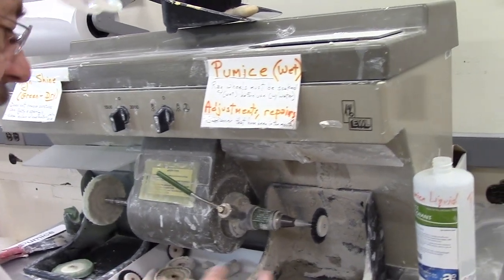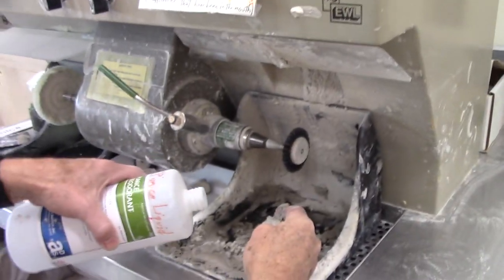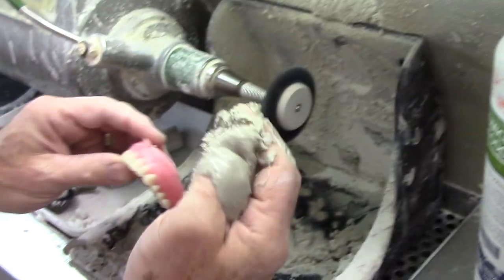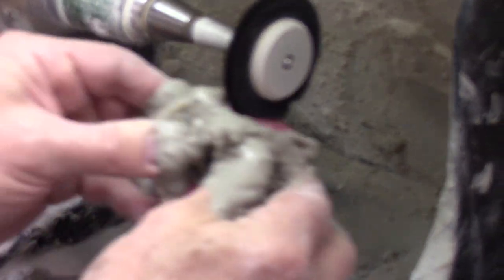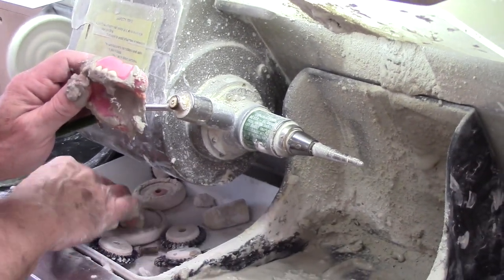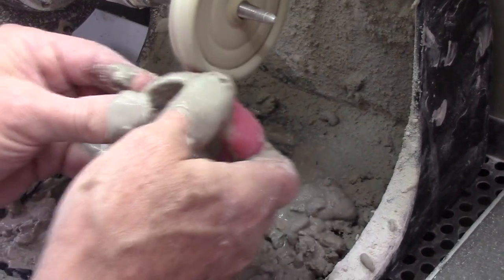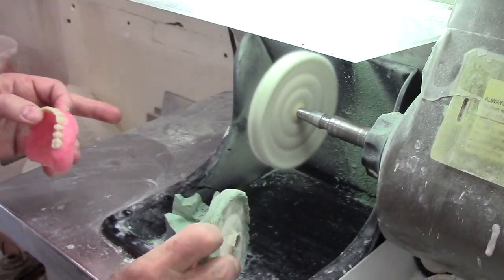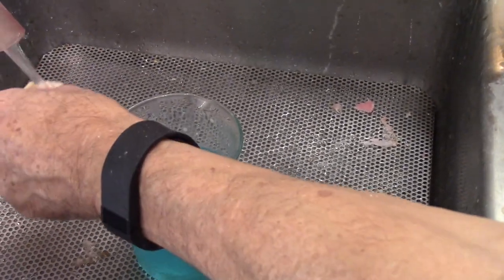Pumicing and Polishing a complete denture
A quick video of pumicing and polishing a complete denture.